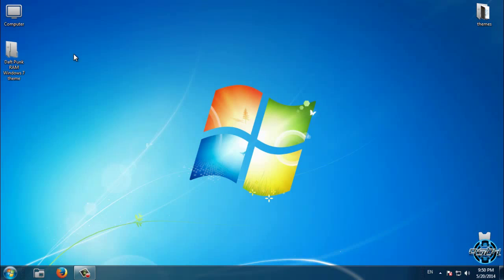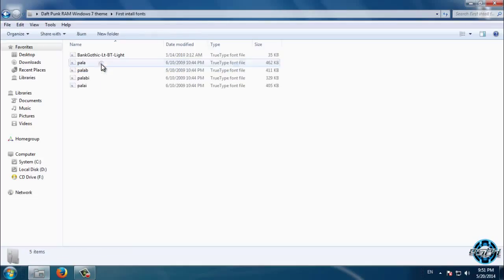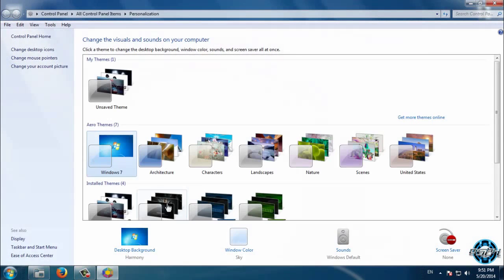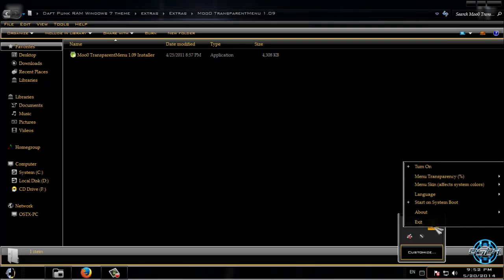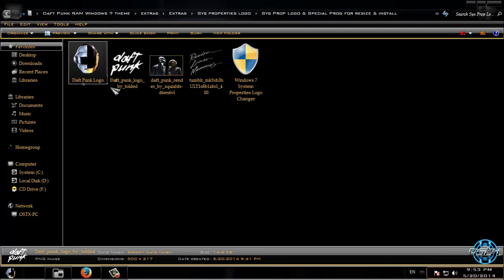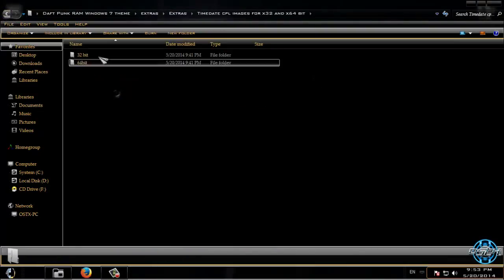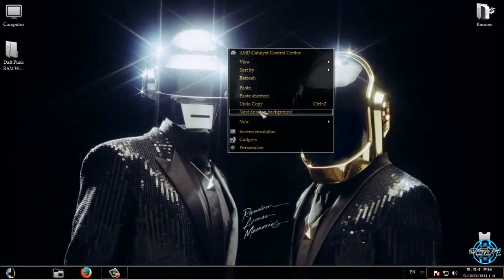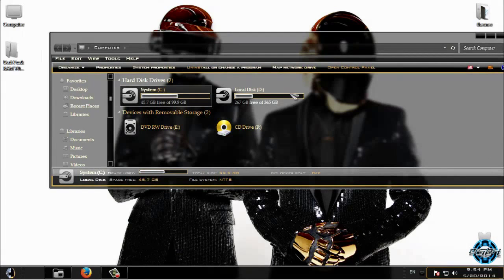Daft Punk RAM 2014 Windows 7 theme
NOTE: New members are required to make 10 post's before they may start downloading.

Windows 7 theme Daft Punk RAM made by me. (PoweredByOstx)

Credits
* Special Credits and Thanks to beloved brother Tiger/Chris who is give me a permission to re-build his own theme "7even 4our 8ight"

* Credits to original designer of 7tsp Shine icon pack showed in screenshots.